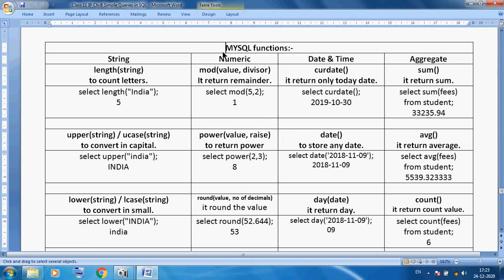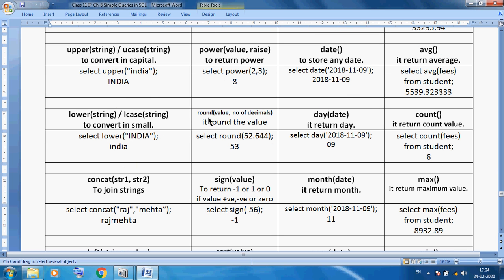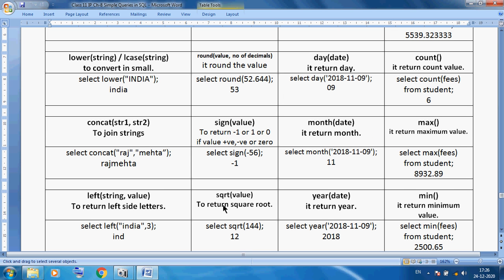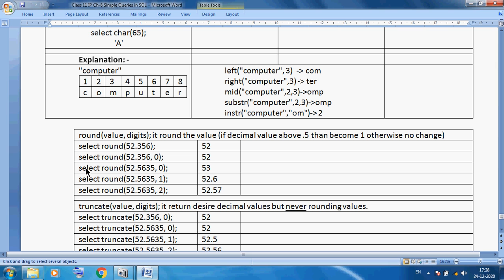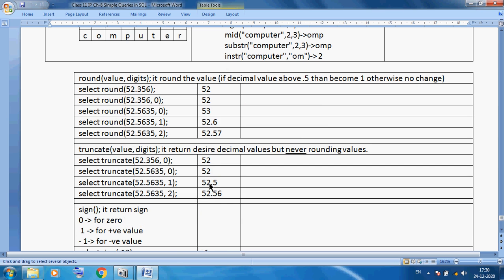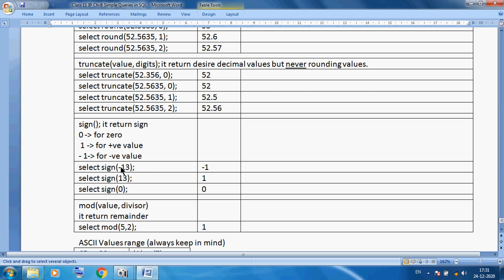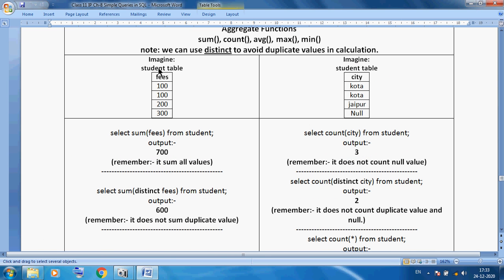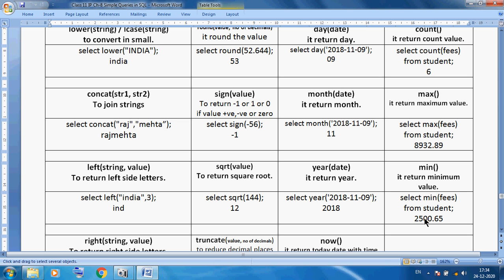Class 11 IP Ch 8 MySQL Numeric and Aggregate Function Explain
Class 11 IP Ch 8 MySQL Numeric and Aggregate Function Explain by Rajkumar Sharma Sir